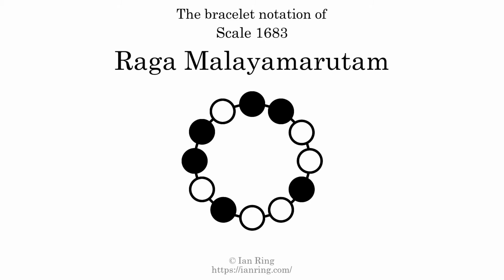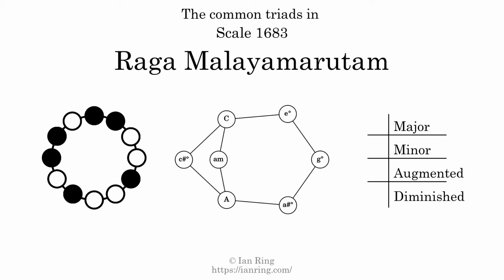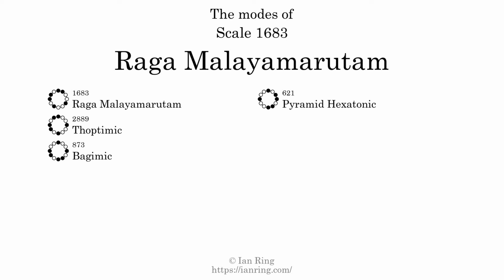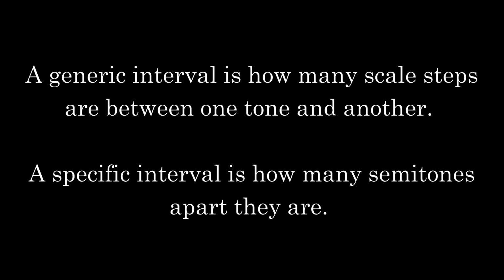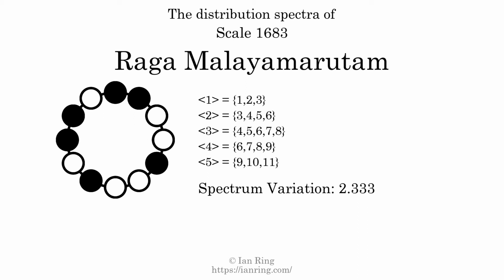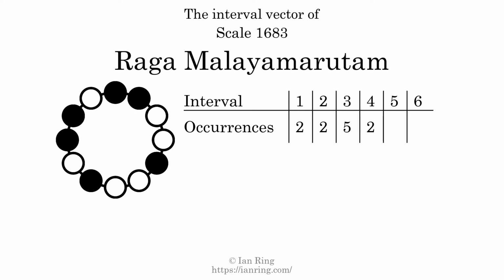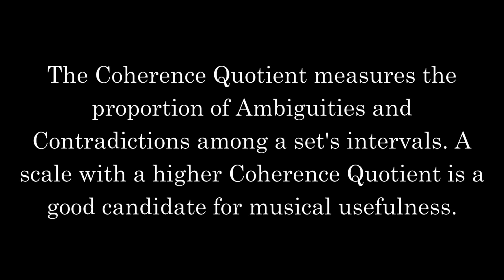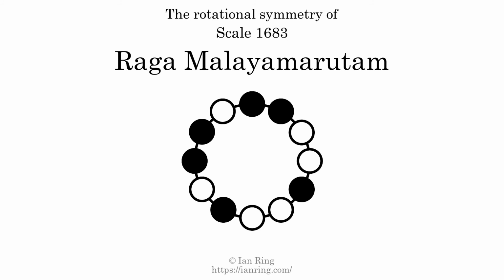Scale 1683: Raga Malayamarutam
More than you will ever need to know about Scale 1683, a hexatonic scale also known as "Raga Malayamarutam". Part of an enormous series of scale analysis videos by The Exciting Universe Of Music Theory.